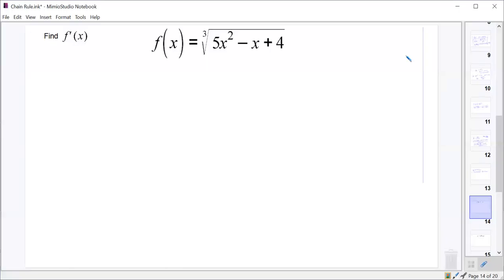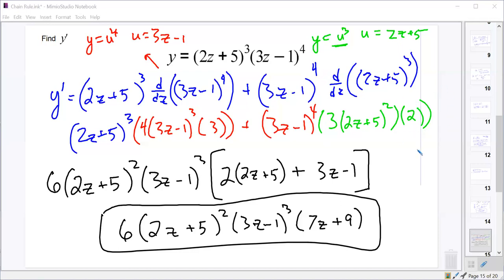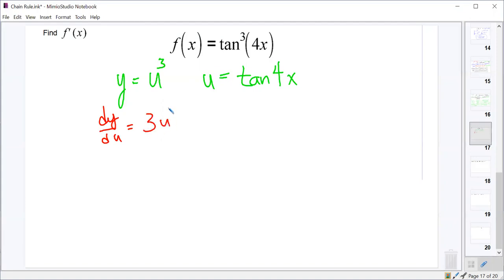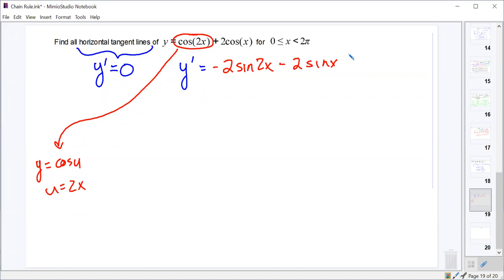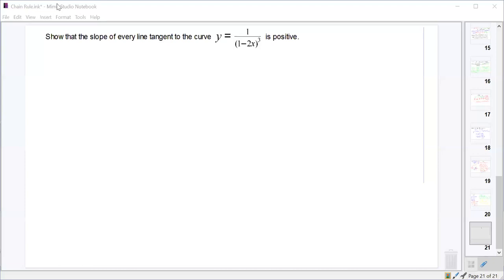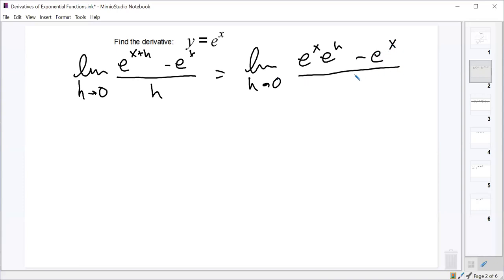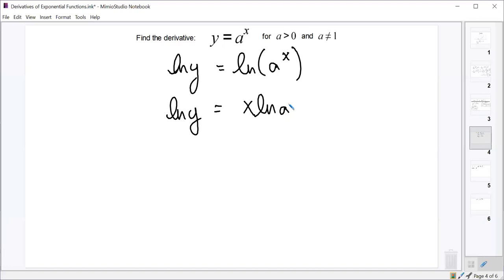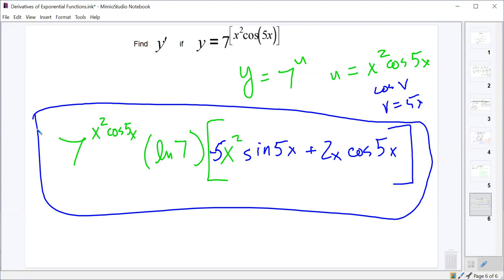9-22-20 Period 2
Chain Rule and Exponential Functions